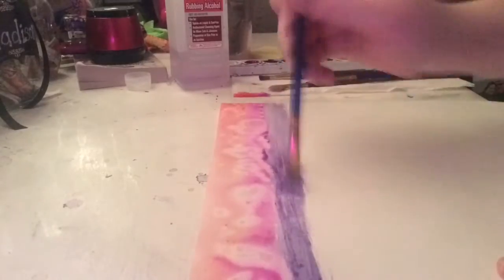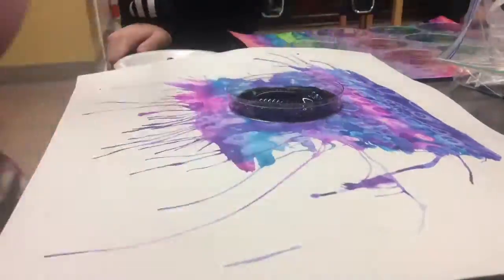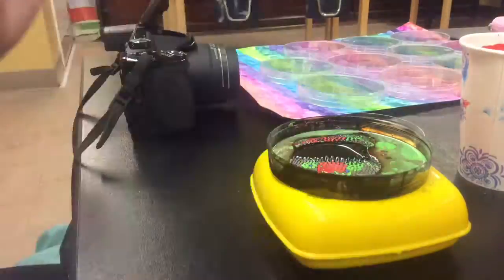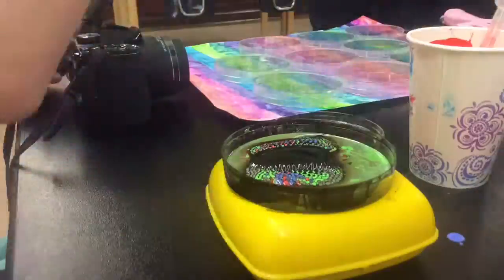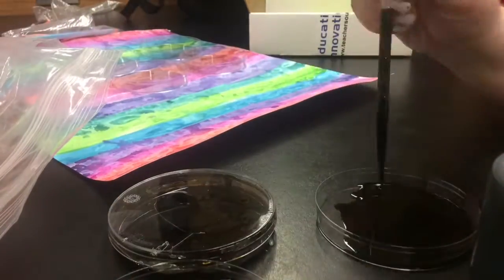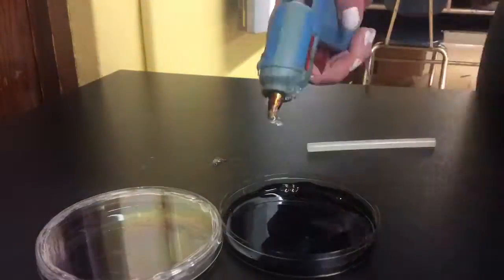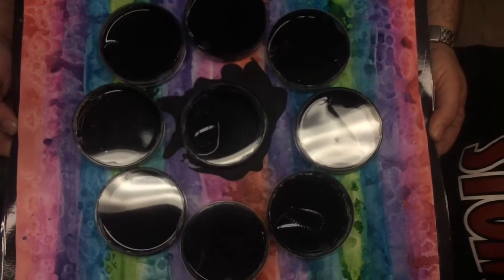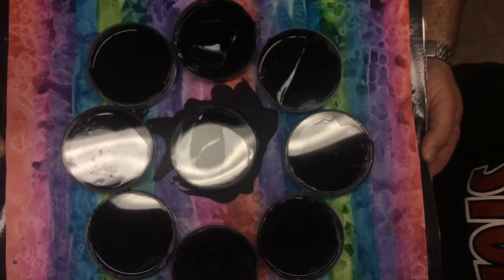The Science in the Arts Challenge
Ferrofluid and paint